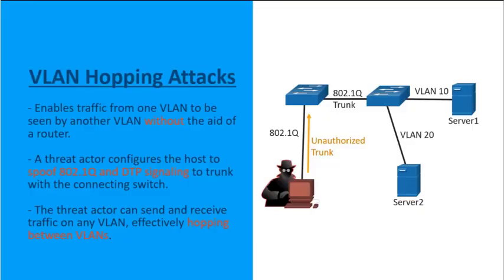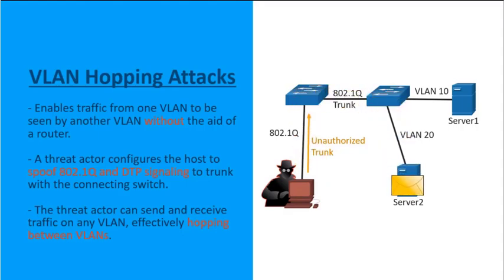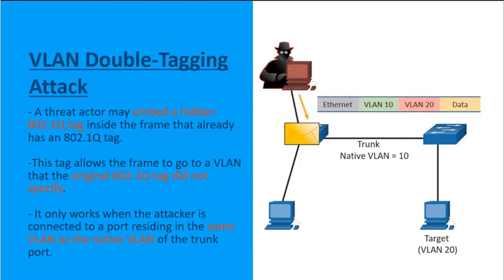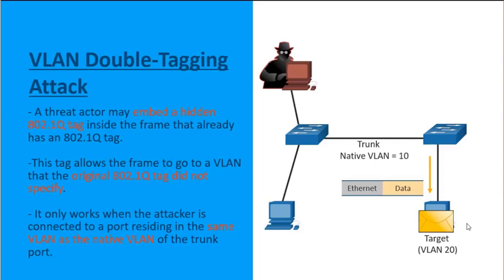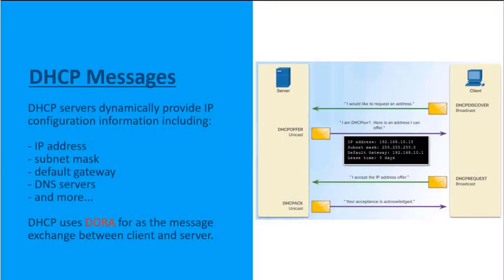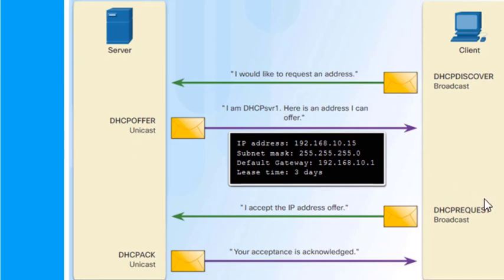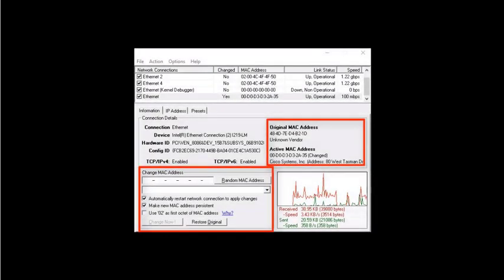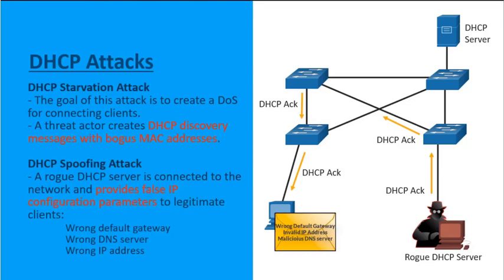VLAN and DHCP Attacks